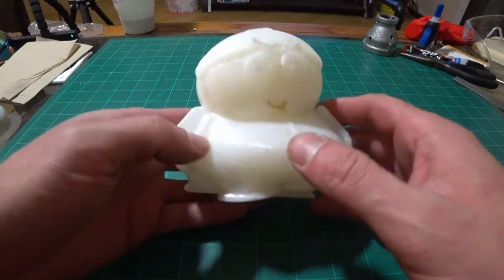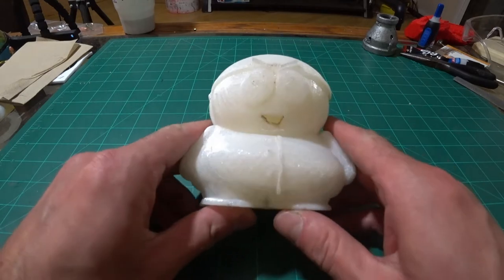ALUMINUM Sand Casting CARTMAN From South Park!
Today I'm melting down scrap aluminum and sand casting Cartman from South Park. I found the model I used for Cartman on Thingiverse and then sliced him up and printed him on my 3D printer.

In 2 weeks I'll be giving away more art that I make but you have to be subscribed for a chance to win so ring the bell and get notified of all my new videos for a chance to win.